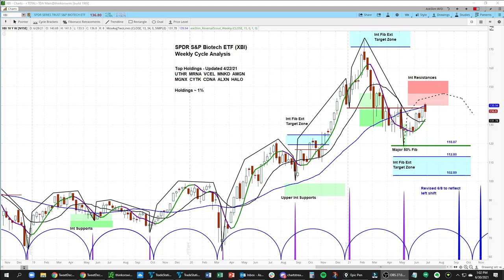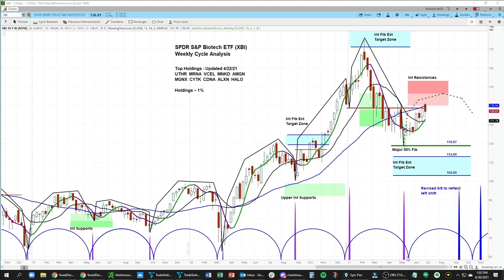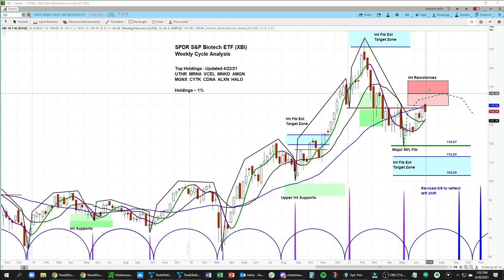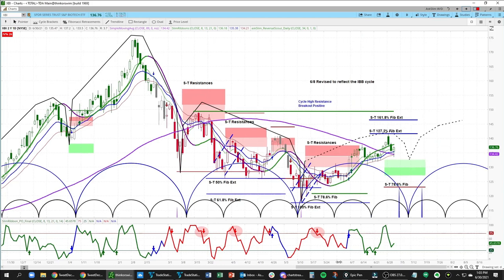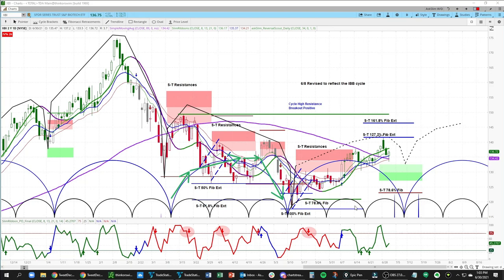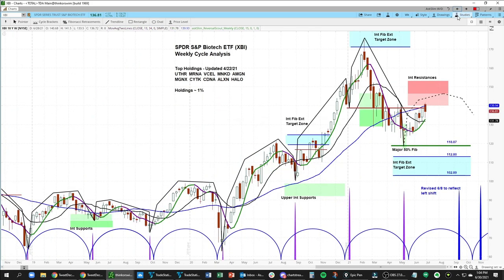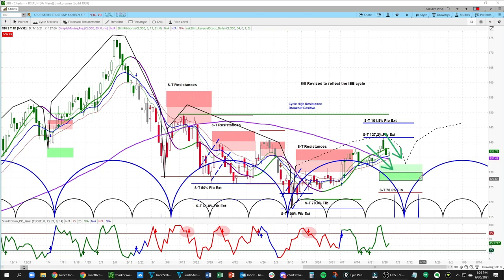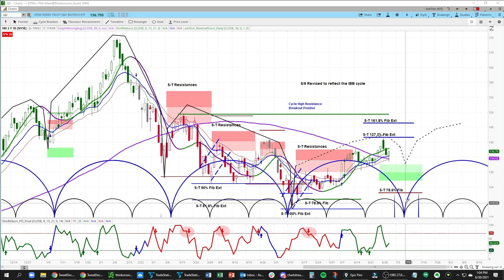XBI | Chart Review & Price Projections | Applying Cycle & Technical Analysis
Watch Slim's cycle analyst protegee, Arvi, use the askSlim Cycle and Technical Analysis methodology to analyze the SPDR® S&P® Biotech ETF (XBI)

Add Slim on Twitter @askSlim
Add Arvi on Twitter @ArviR17

Slim's Background: Trader, analyst and mentor, Steve "Slim" Miller is an active trader in index futures, gold, silver, bonds, oil, dollar, euro, stocks and options. He is also a trader coach and hedge fund consultant. Slim has been a professional market participant for over 47 years.

Arvi's Background: Arvi has 11 years of experience in the investment industry and has been an independent trader for 9 years. He is also a CFA charterholder.

Each week, the askSlim technical analyst team apply their unique cycle analysis to nearly 400 widely held stocks, futures and ETFs. Go to askslim.com for more information.

Our interests
Brokers: TDA, TD Ameritrade, thinkorswim, Schwab, E-Trade, Fidelity, Tastyworks, robinhood